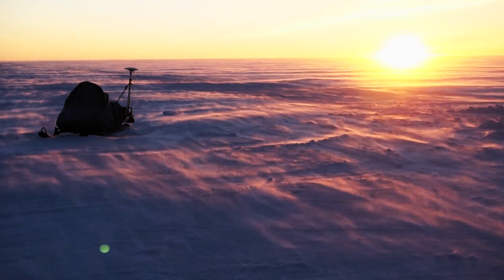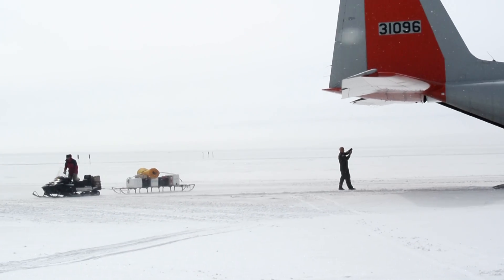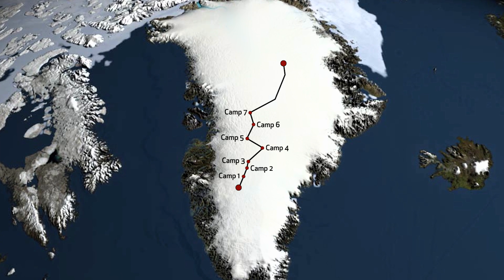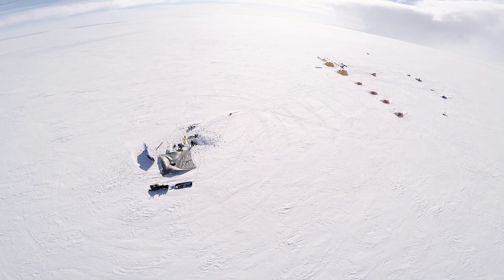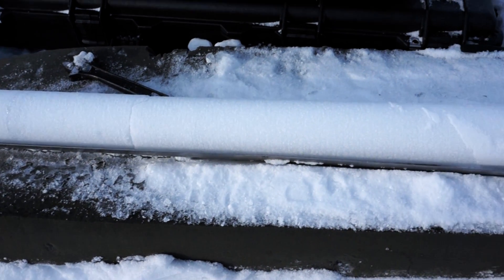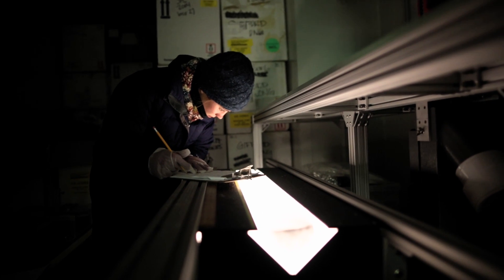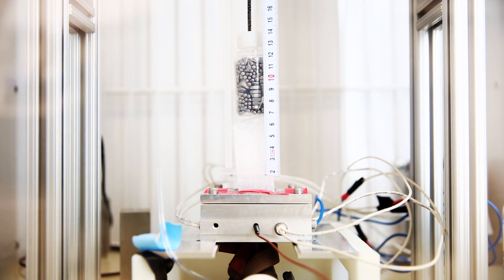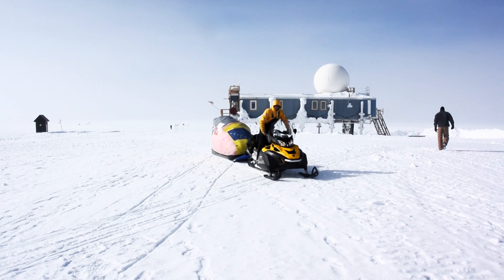Finding Out How Fast Greenland Is Melting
In the spring of 2016, Erich Osterberg, a professor of earth sciences, led a scientific expedition to Greenland. For five weeks, he and his team traveled across the ice sheet taking measurements and obtaining ice cores that were sent to Dartmouth for further study. Osterberg and graduate students he works with talk about what they found, what it’s like to live on an ice sheet, and how their work can help society better understand—and prepare for—climate change.